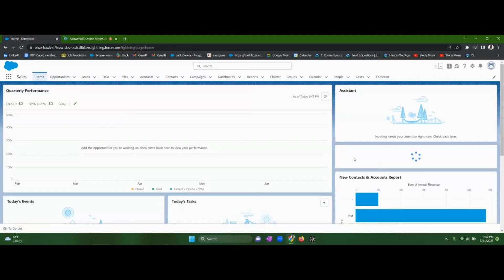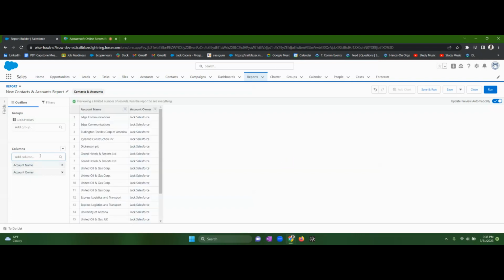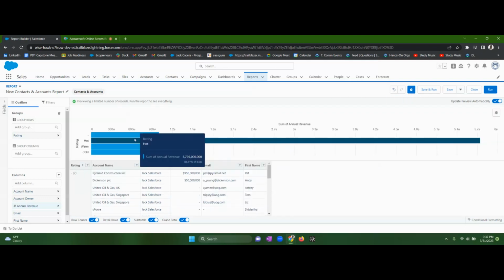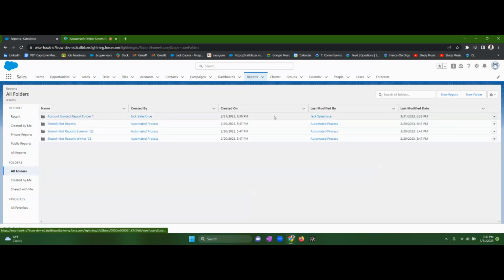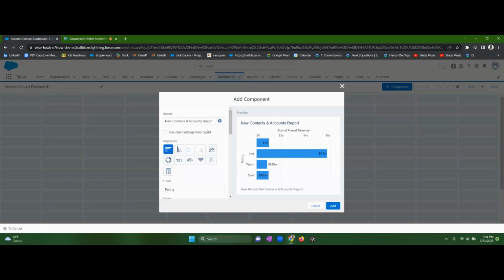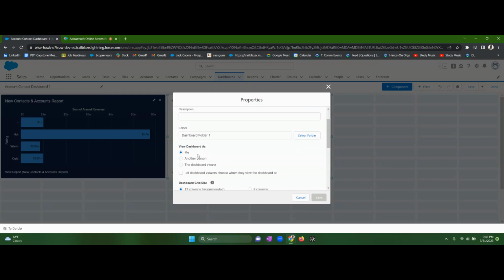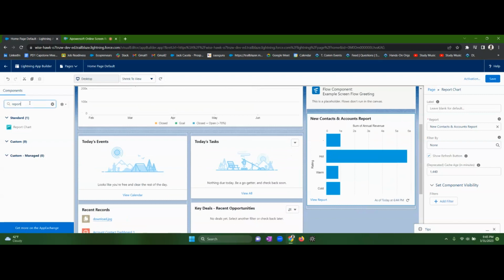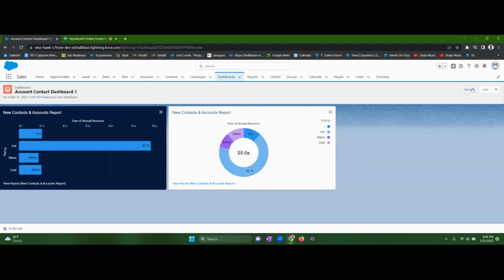Salesforce Reports and Dashboards Example 1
In this video, I demonstrate how to create a report and a dashboard, and how to place these on the Salesforce home page. I also share some tips and tricks about reports and dashboards!